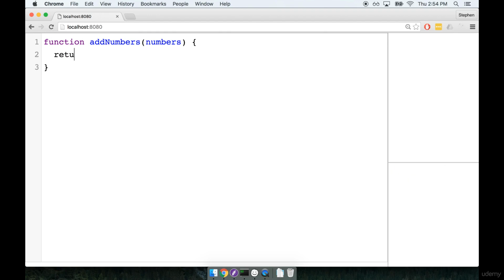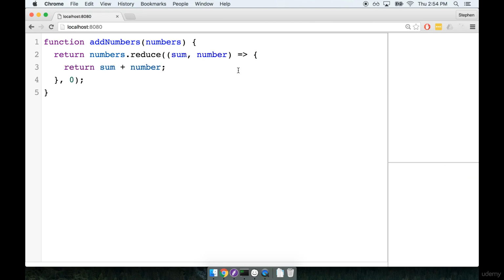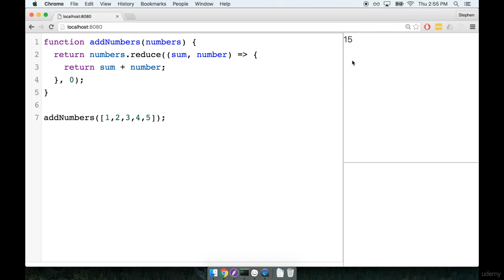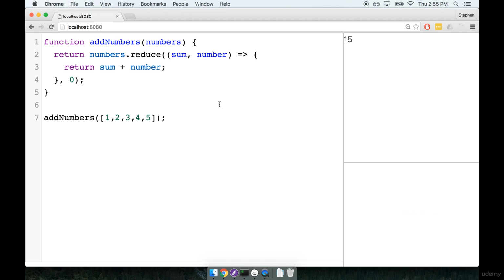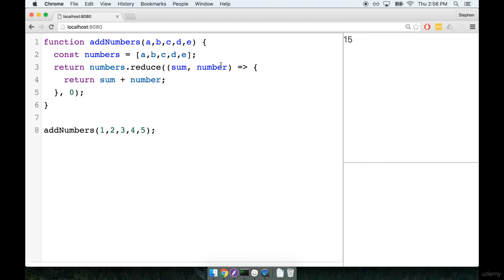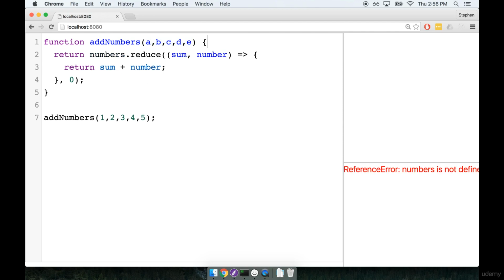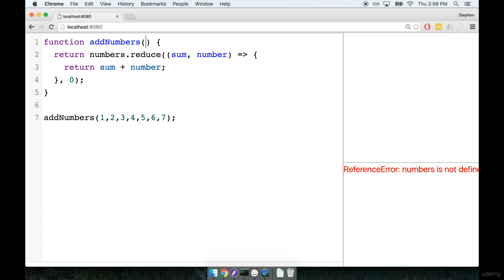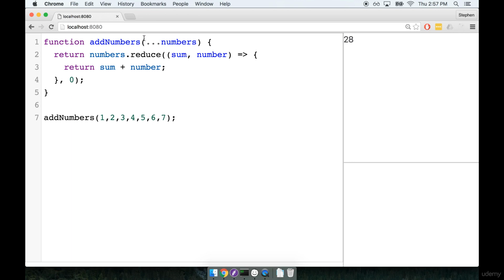ES6 JavaScript 035 Capturing Arguments with Rest and Spread